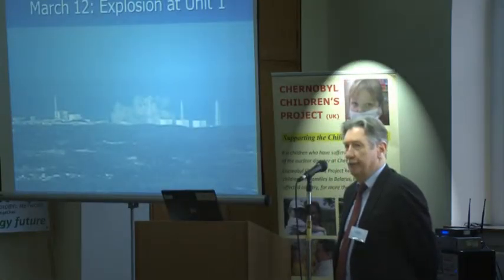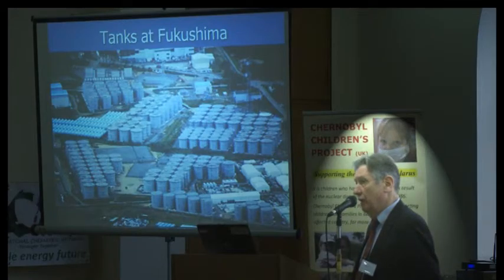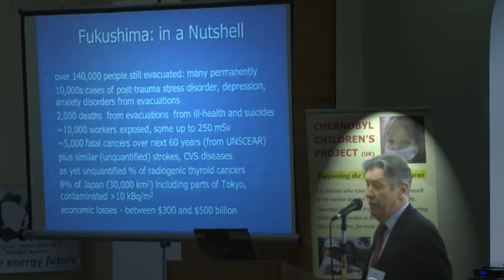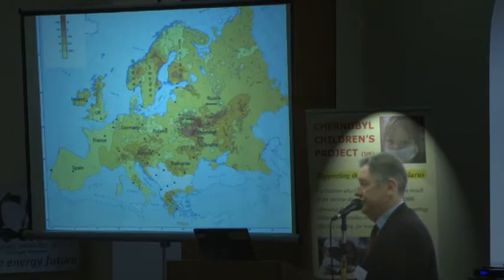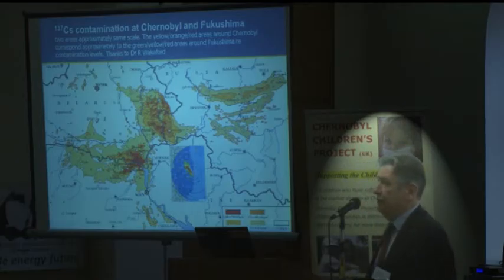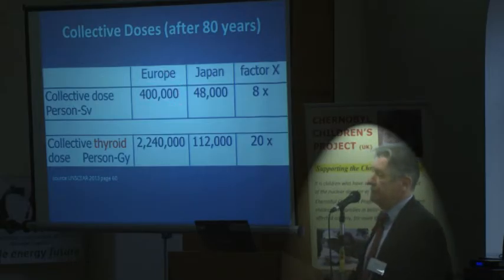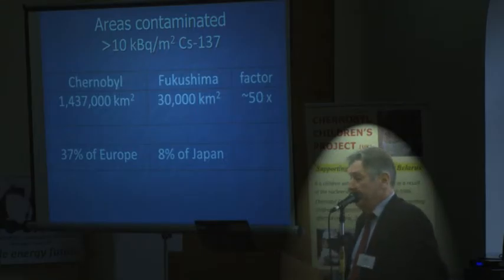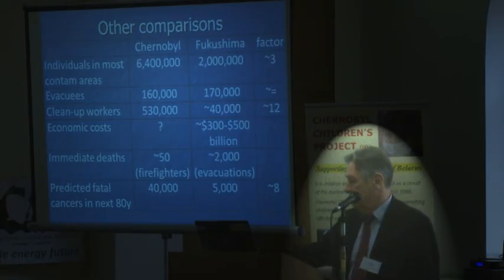03 Dr Ian Fairlie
Dr Ian Fairlie speaks at the Beyond Nuclear conference held in Manchester in March 2016.